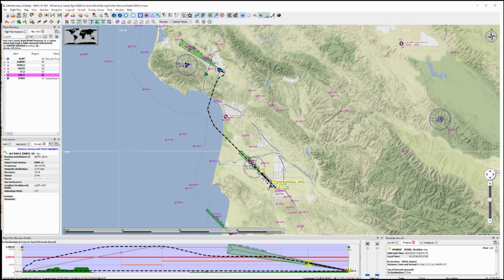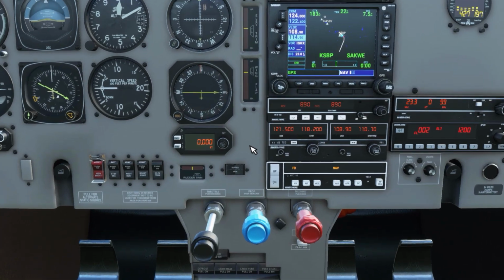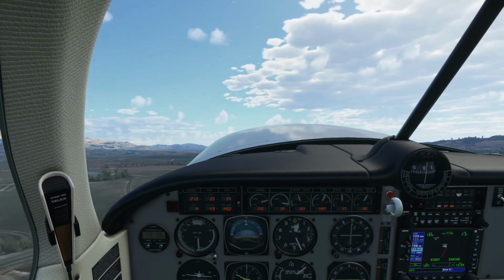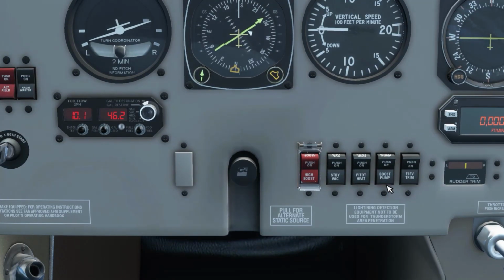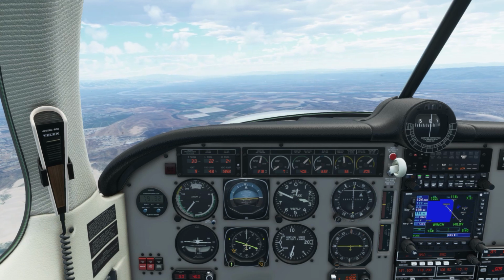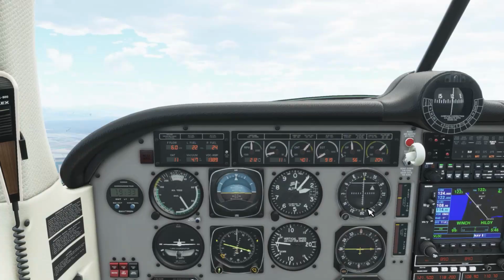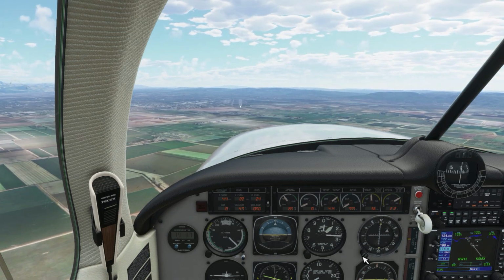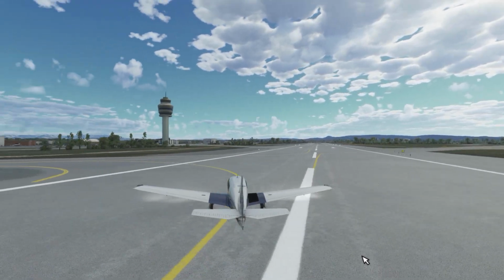MSFS 2020 | TUTORIAL-- ILS Landing in Carenado Mooney Ovation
I've been looking for a tutorial on this subject and have not been able to find one. So, once I figured out how to do an ILS landing in the Mooney (all the way down to the runway), I thought I'd share what I learned. Maybe it'll help someone else!